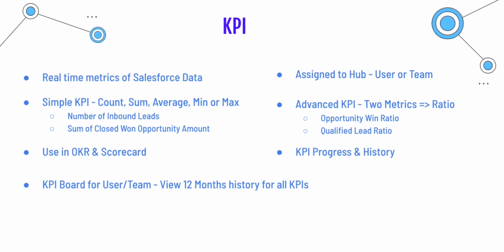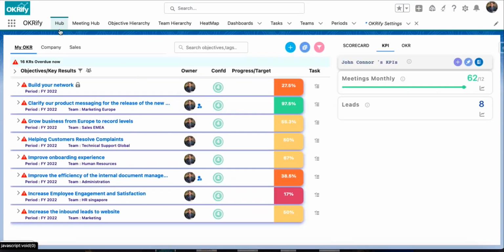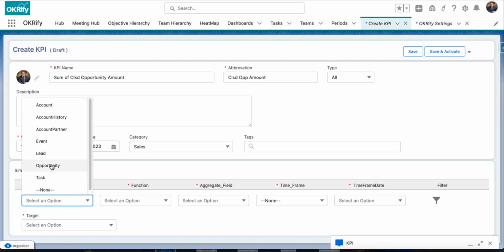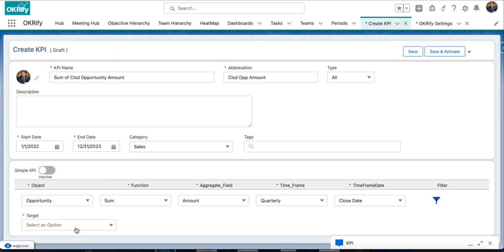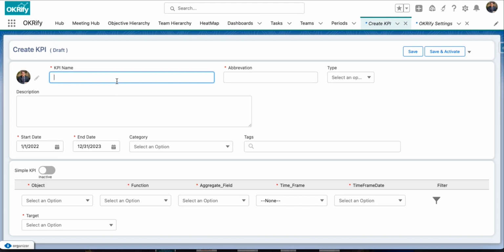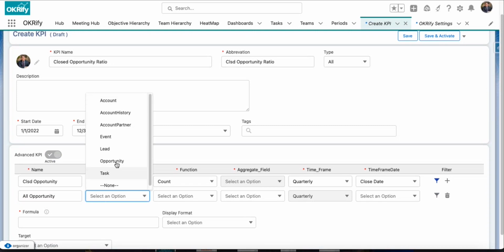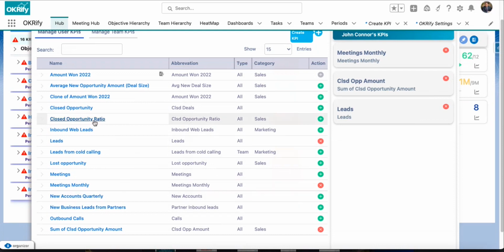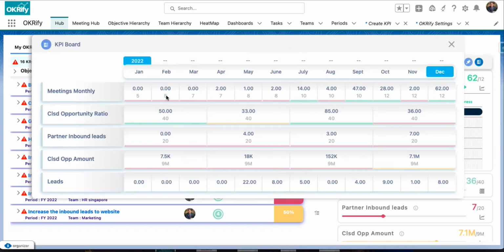KPI App in Salesforce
Measure what matters for your business with KPIs
Track business performance with real time key metrics against targets in one place without the need for multiple dashboards or reports